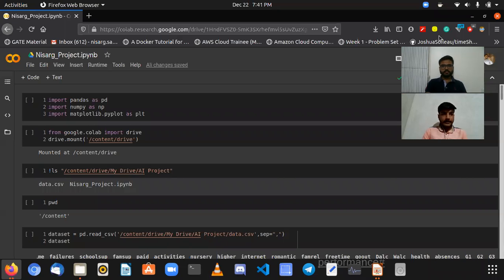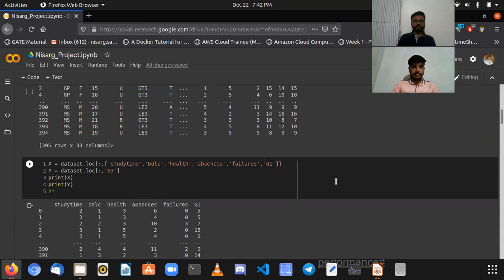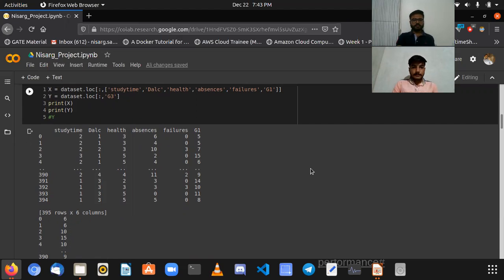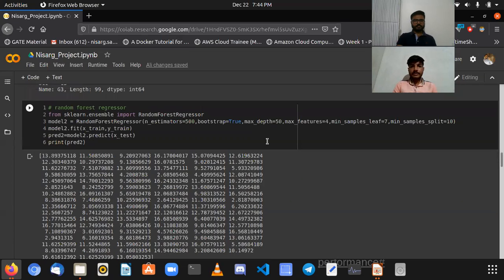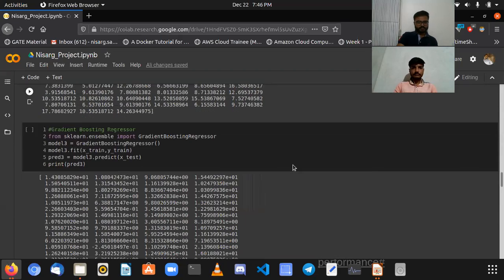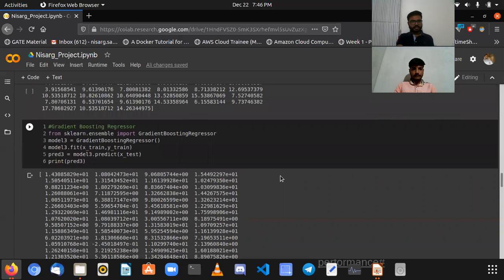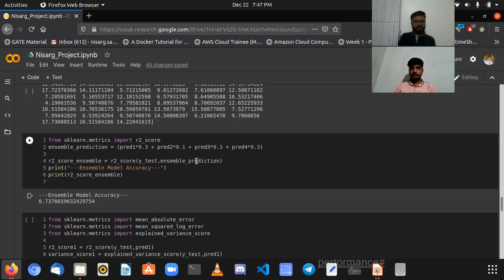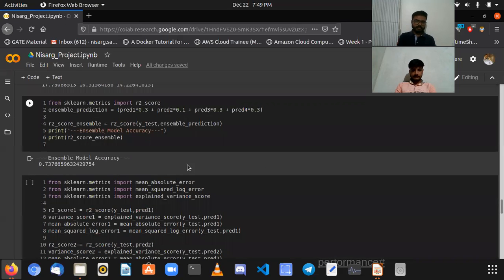Student's mark prediction using regression techniques.